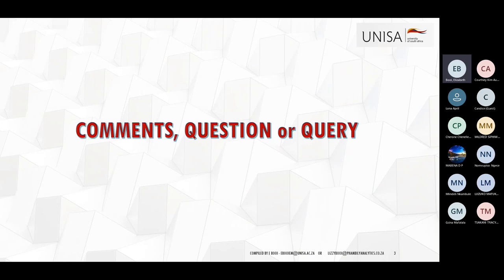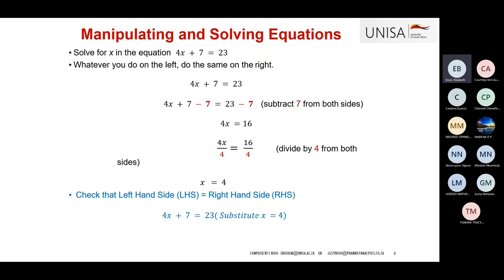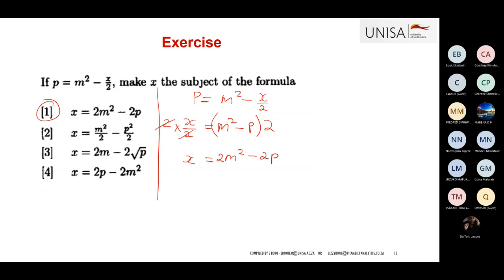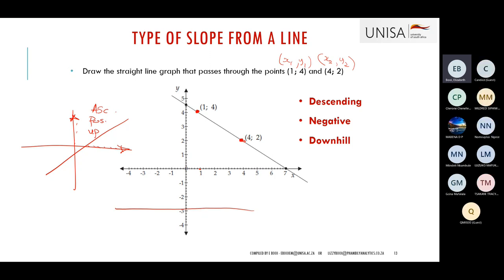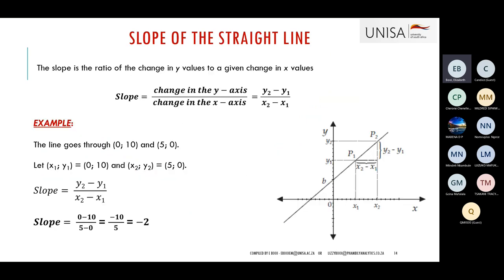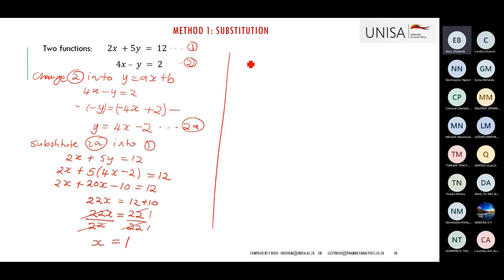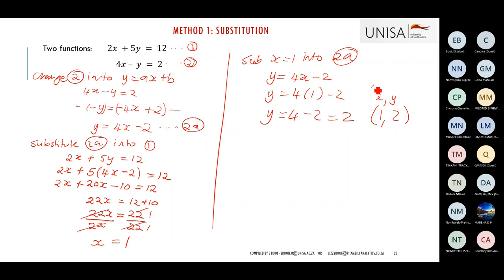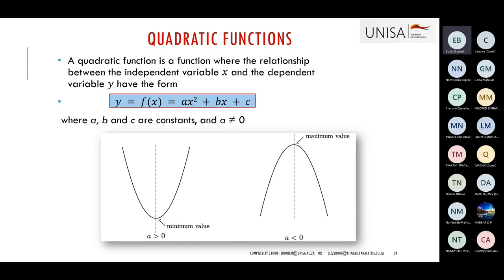Basic Numeracy Skills 30 May 2022 Solving different types of equations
Basic Numeracy Skills BNU1501;QMI1500. Topic discussed was on how to solve different types of equations.

Manipulate the equations,
Change the subject of the formula,
Solve linear equations,
Solve simultaneous equations,
Solve Quadratic equations,
Solve inequality linear systems,
Solve simultaneous inequality systems